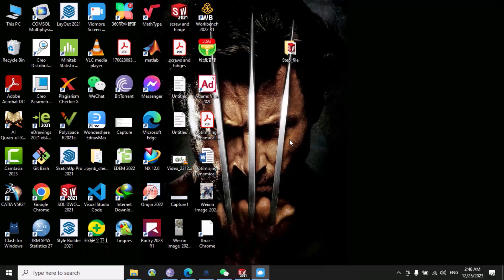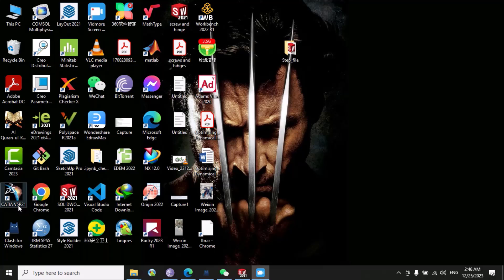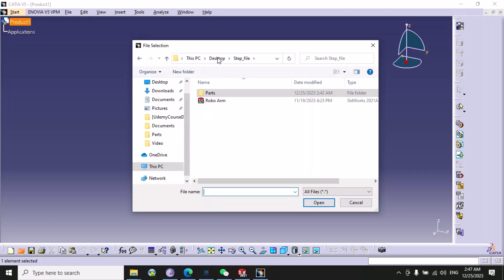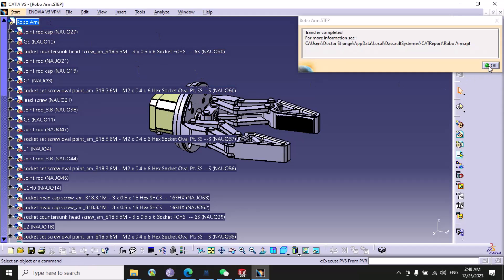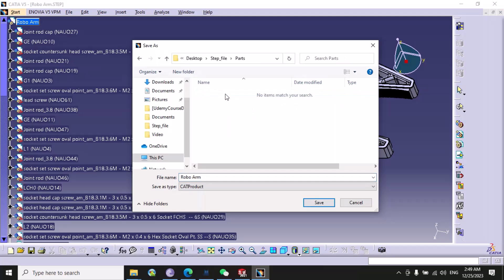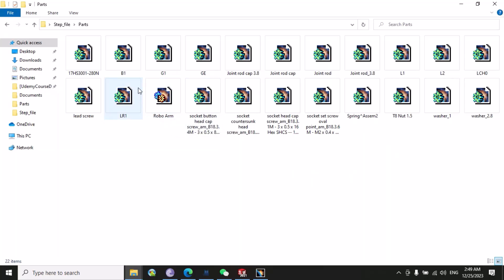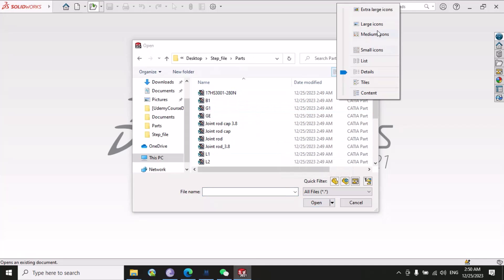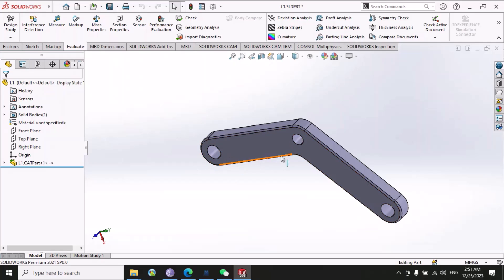Converting STEP Assembly to Individual Part Files in CATIA/Solidworks. Step by Step Guide.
Welcome to Scholar Tech Studio! In this tutorial, we delve into the crucial process of converting a STEP assembly into individual part files using CATIA and SolidWorks. Whether you're exploring the intricate world of reverse engineering or looking to streamline your CAD workflow, this step-by-step guide has you covered. Follow along as we demonstrate the seamless transition from assembly to parts, providing valuable insights into the tools and techniques essential for efficient reverse engineering. Unlock the full potential of CATIA and SolidWorks and elevate your design capabilities.